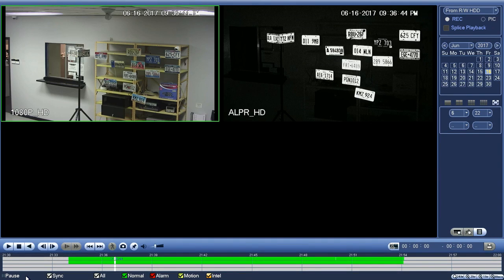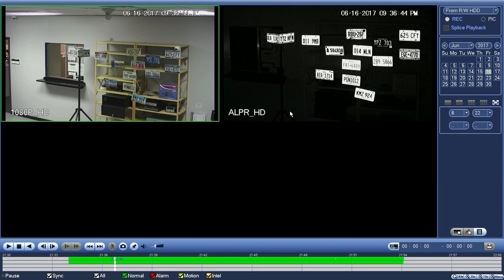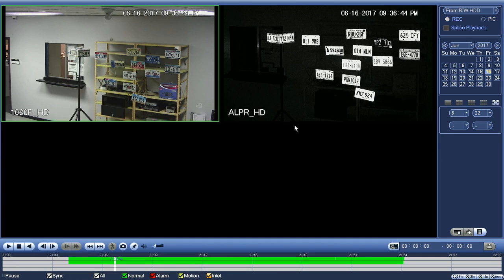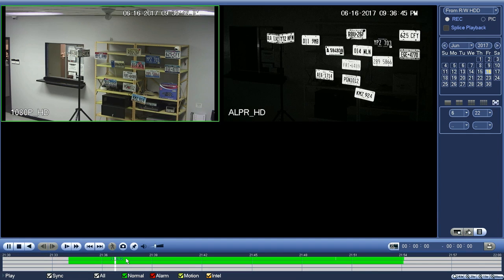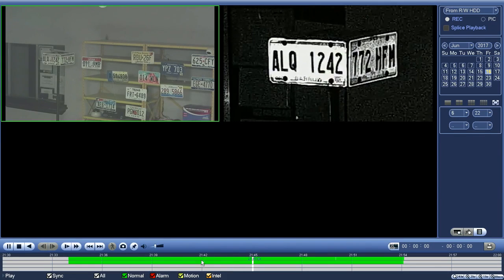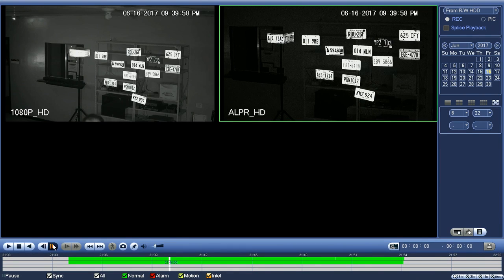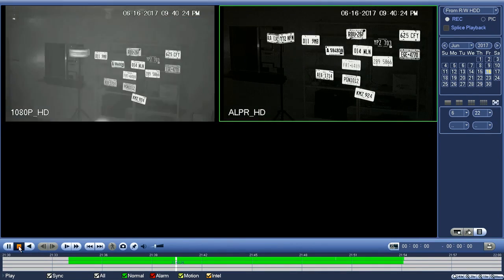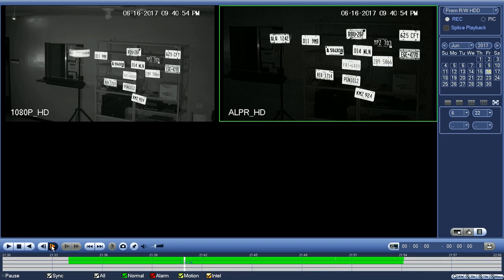License Plate Camera - HCC7121G-IR-Z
What's the difference between license plate cameras and regular cameras?

Why it is black and white?

This video will answer your questions.

-Image Sensor: Sony STARVIS Diagonal 6.23mm
-Effective Pixels: 1985(H)×1105(V)
-Video Frame Rate: Full HD 30fps Progressive Scan
-Lens: 6-22 mm motorized Lens with auto focus
-Power: DC12V±10% 1.2A
-Capture Distance: up to 50 feet
-Capture Speed: up to 120 mph
Operating Environment: IP67 & IK10 Water jet Weather Protection
ALPR Capture: Optional CMC TECH iLPR Capture Box

Thumbs up for more product videos.